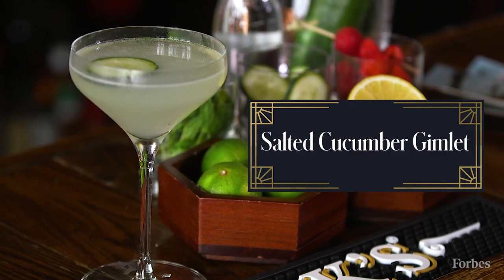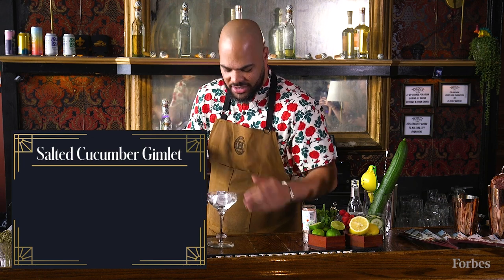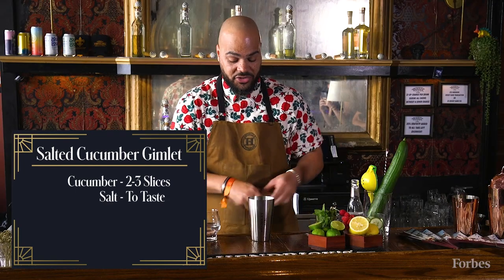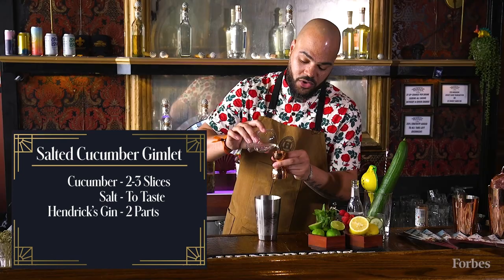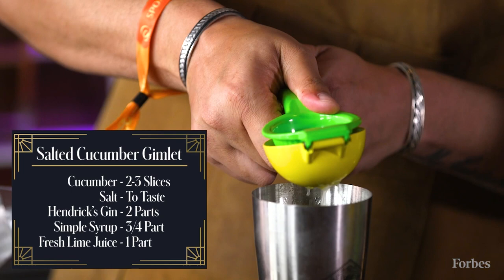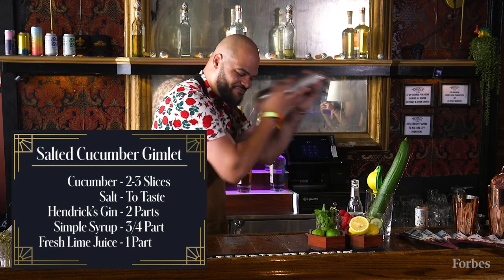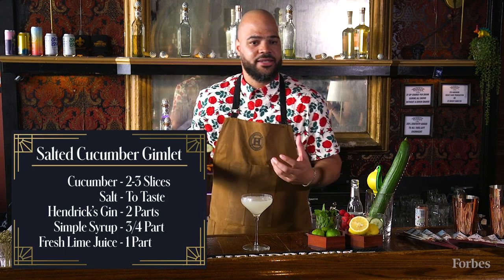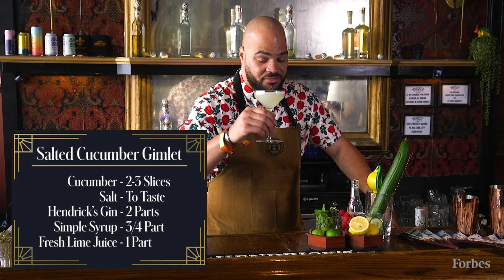A Top Bartender's Recipe For A Refreshing Cucumber Gimlet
2023 U.S. Brand Ambassador of the year Vance Henderson (Hendricks Gin) shows off his skills behind the bar and shares a recipe for a cool cocktail; The Salted Cucumber Gimlet.

Filmed during the 2023 Tales Of The Cocktail Festival